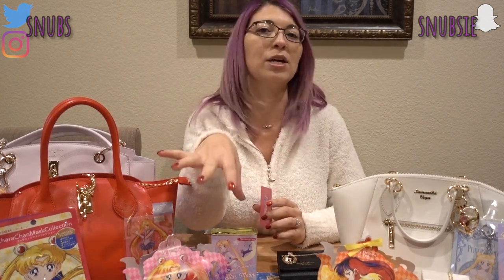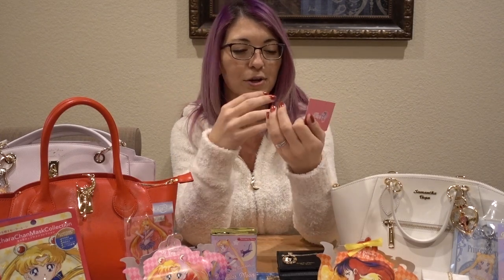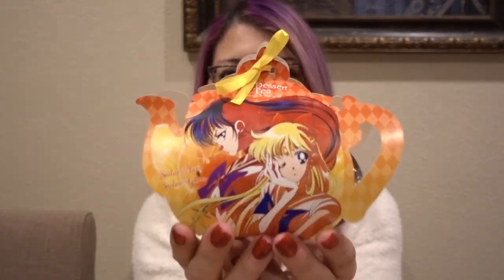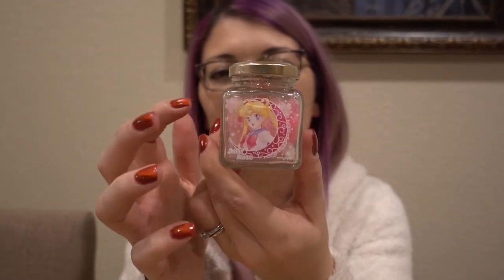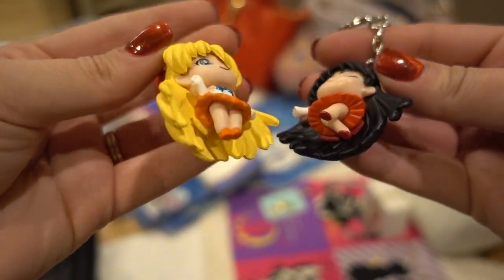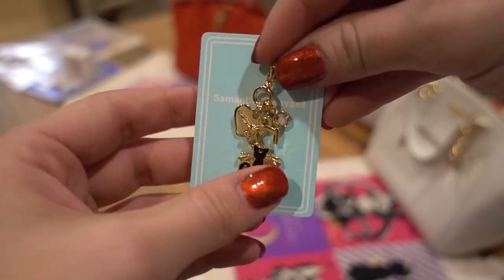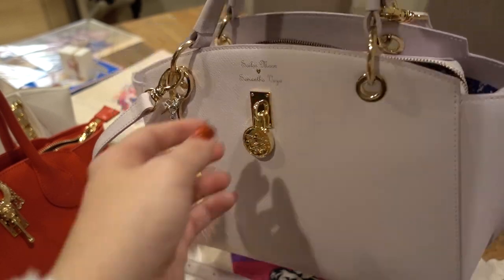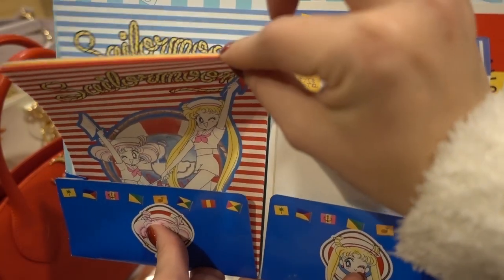YOU NEED THIS SAILOR MOON STORE HACK + My Haul! - Japan 2017 Archive Vlog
Previously uploaded to a different channel in 2017, this video explains some pro tips if you purchase from the Sailor Moon Store physical location in Tokyo.
How to find the Sailor Moon Store, Sailor Moon Store hacks and tips, and my review plus my Japan Moonie Haul!
Important links!

Sailor Moon is a shojo anime about Usagi Tsukino, a 14 year old teenager who becomes a super hero and fights enemies keen on wreaking havoc on the world. The anime and manga is copyright Naoko Takeuchi and Toei Animation. The manga comics were originally serialized in 1991, and the anime in 1992. Now at it's 30th anniversary, this media franchise is aimed at adult women who watched Sailor Moon in the 90's. My channel is directed and targeted towards women from ages 18-44 who were, and still are, fans of Sailor Moon. 0% of my audience includes persons under the age of 18. Videos include merchandise reviews of adult clothing lines, pricey and fragile collectibles, jewelry, and women's accessories.